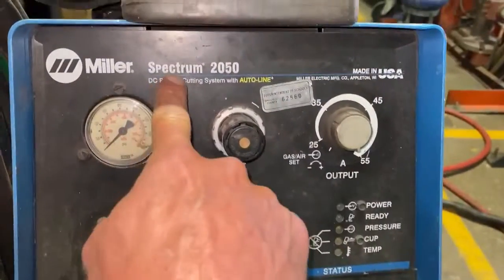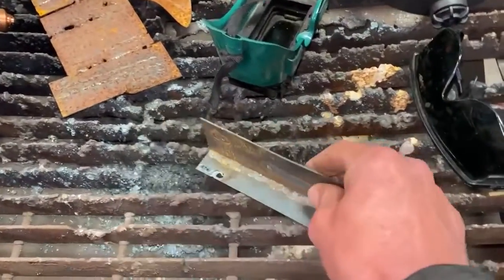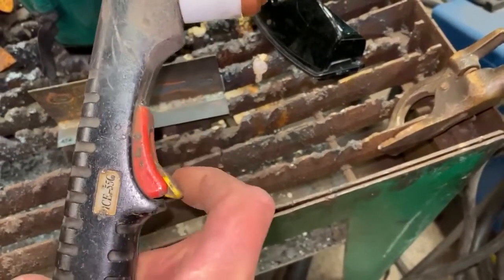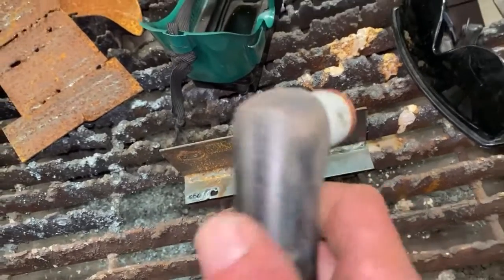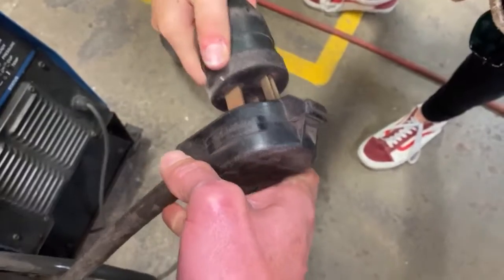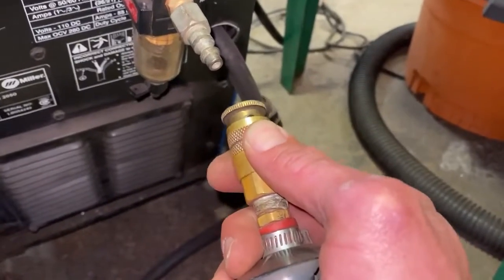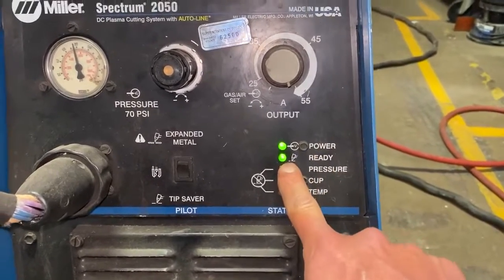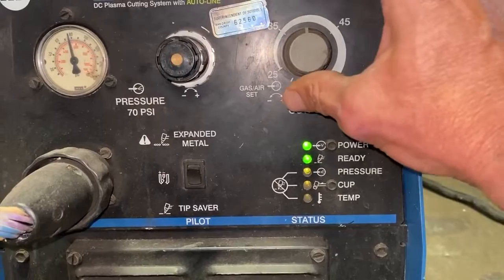Plasma cutting by hand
Miller 1251